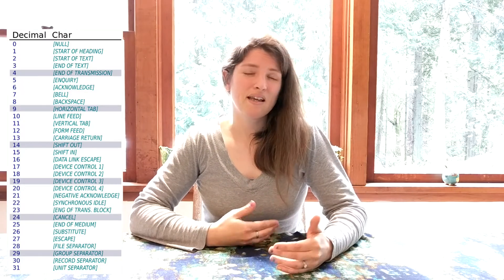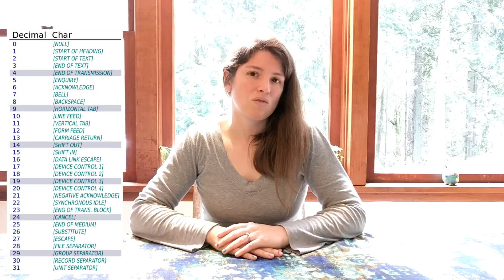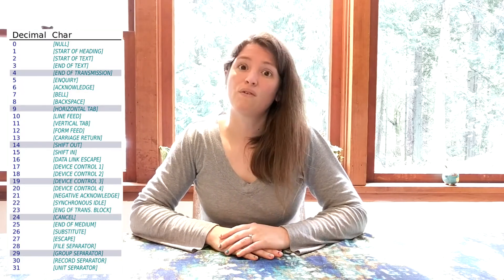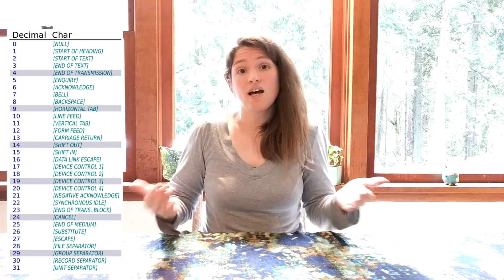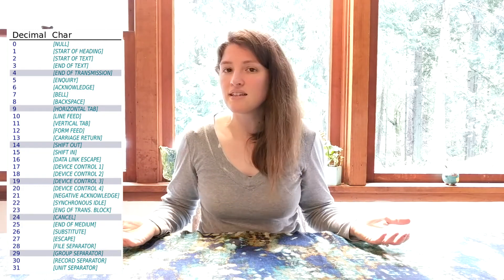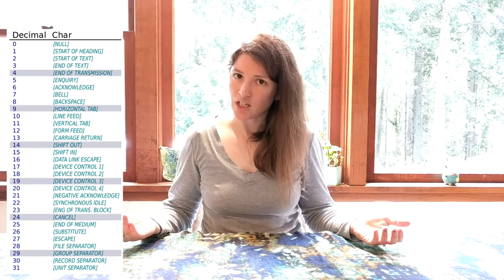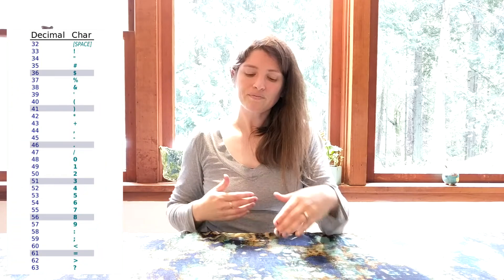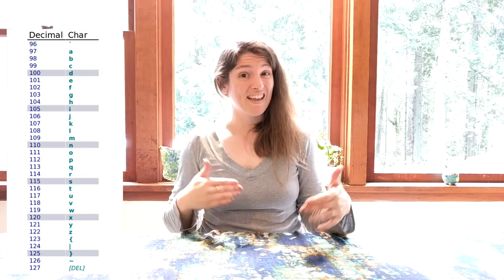What does the ASCII Table look like?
Learn what the ASCII table is, how it allows computers of all types to talk to each other, and how it is organized. From commands to characters, digits and exclamation points, ASCII helps us see the same word documents no matter what type of computer we use, and it does it in under 255 characters.

Get our Binary and Imaging unit on TPT for less than a cup of fancy coffee: